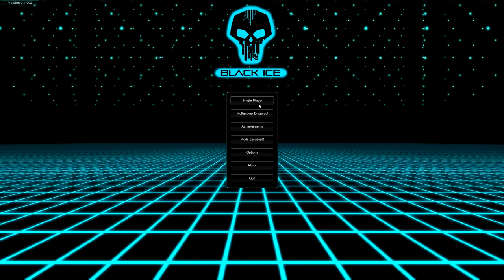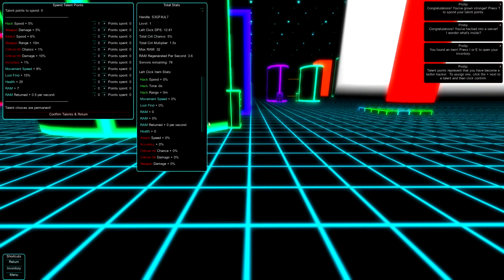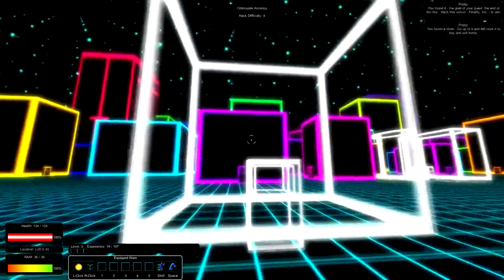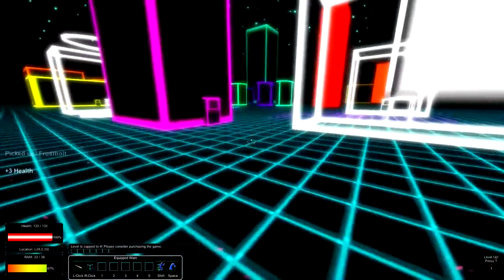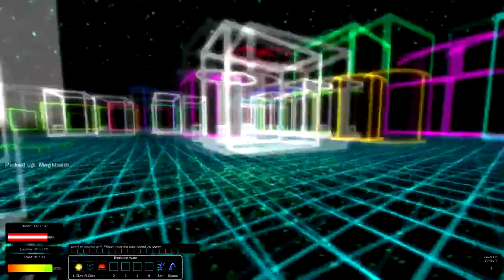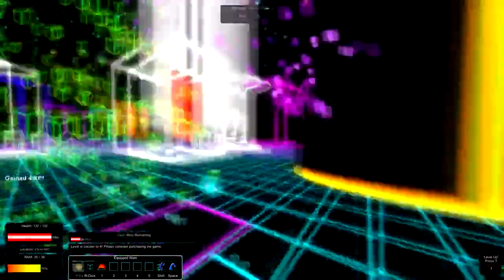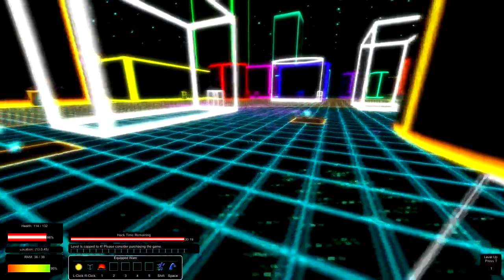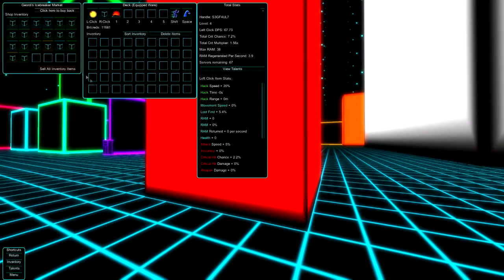Black Ice (Early Access on Steam for PC, MAC & Linux) - An Overview aka First Look (FACTS ONLY)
This is just a quick look at the PC DEMO version of the game Black Ice developed & published by Super Duper Garrett Cooper currently available on steam for £6.99 in early access. As the game develops more it will gradually increase in price, topping out at the final full retail price of $20 or your regional equivalent.. unless steam goes for a 1:1 conversion and $ somehow equals £ which im sure we are all aware, does NOT. Also features 1995 and CRT style modes, oh and online multiplayer. Cross platform multiplayer.

Gameplay was captured via FRAPS at 60fps but re-encoded to 30 in Sony Movie Studio Platinum.